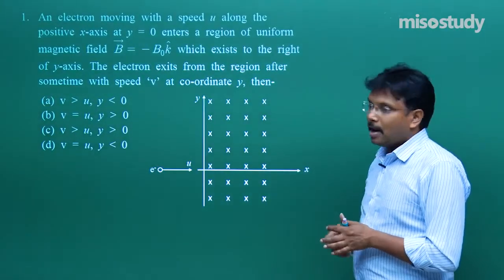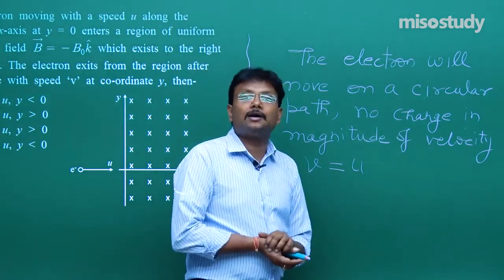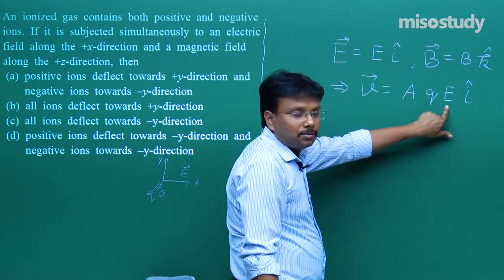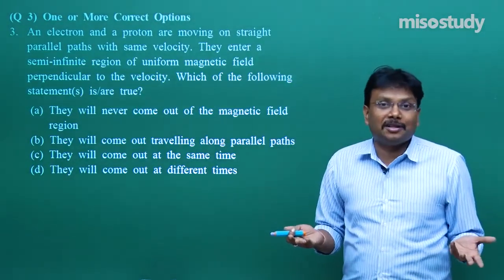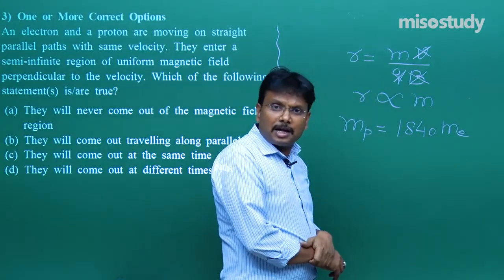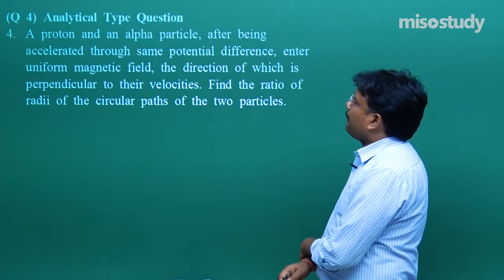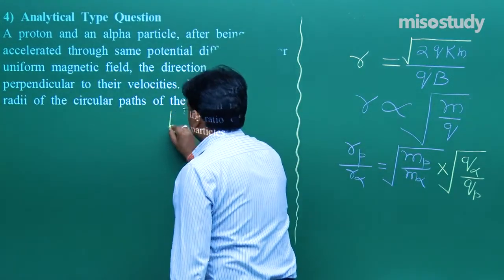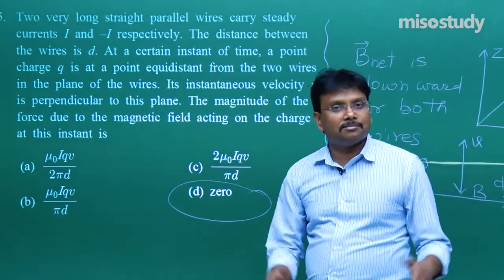JEE Physics | 19. Electrodynamics - I | JEE Advanced Pattern Question Exercise | In English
▶ JEE Physics
▶  19. Electrodynamics - I

1. HD Video Lectures Designed by The Expert Faculties
2. Theory & Problem-solving Lectures of Full Syllabus
3. Chapter-wise Exam Pattern Question Exercise (Sample Question Papers)
4. Chapter-wise PDF e-Books
5. Chapter-wise Online Test
6. 24X7 Doubt Clearing
7. Hard Disk / Pen Drive / SD Card Courses (No Internet required)
8. 24X7 Online Streaming Course
9. Lecture Download Support for Android and iOS